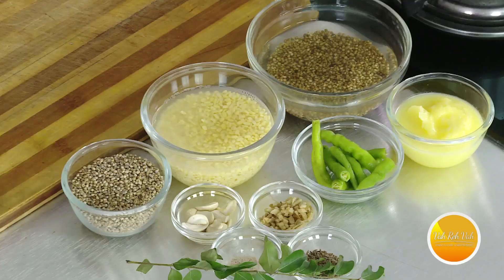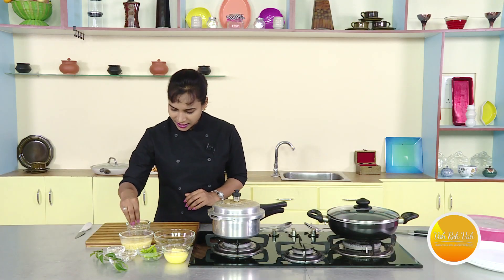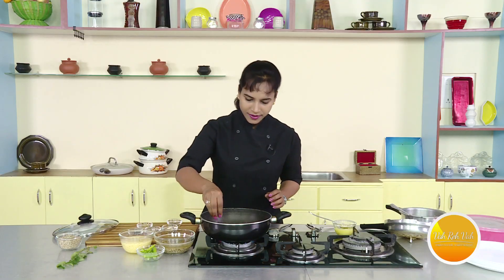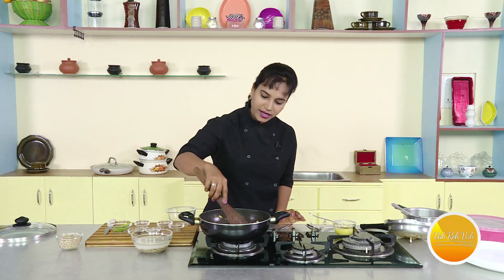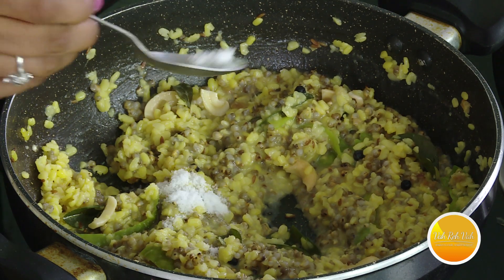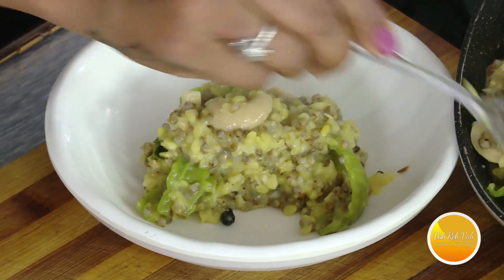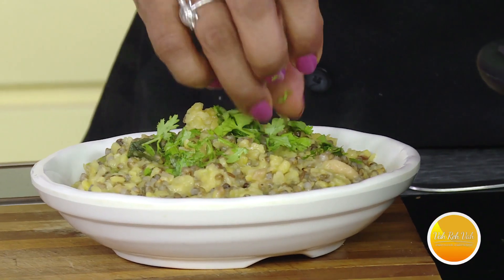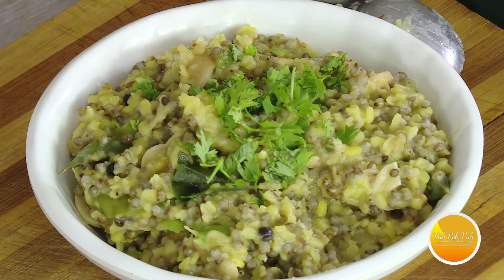Sajja pongali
Pongal is a popular South Indian food prepared with rice & lentils either to a sweet or savory dish